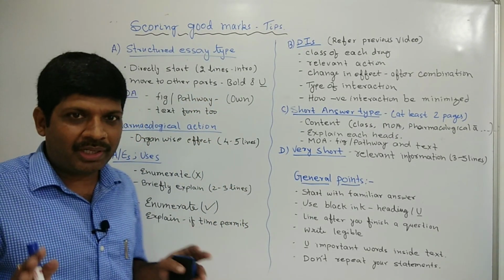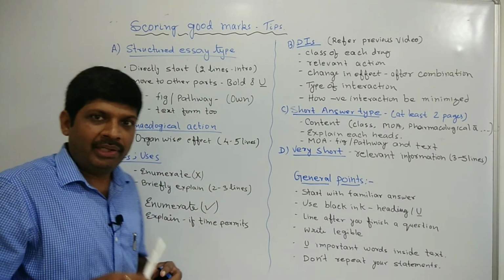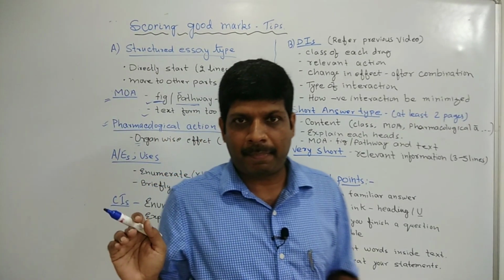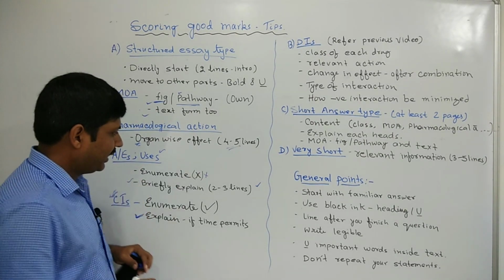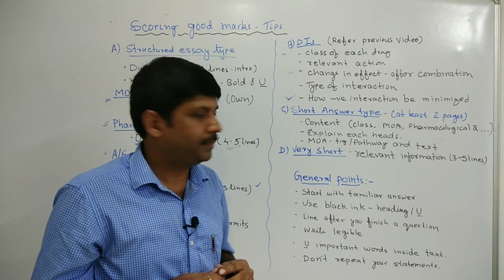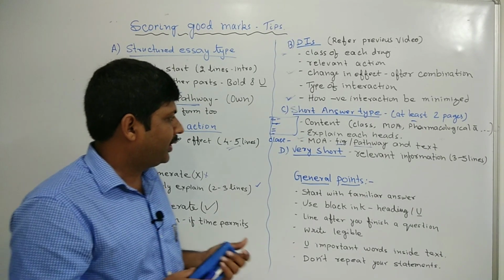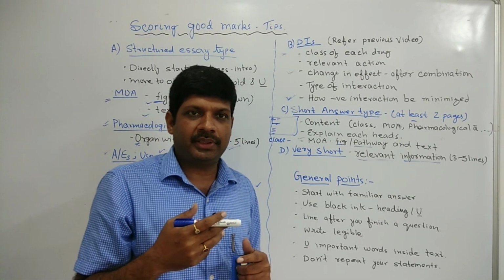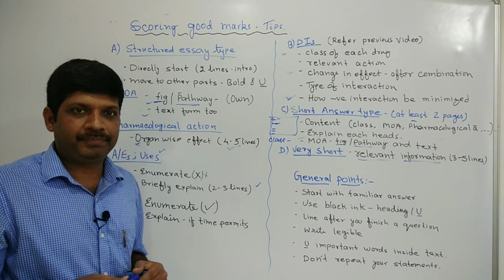Answer well -Score good marks in pharmacology!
This video is all about how to score good marks in pharmacology by just following few tips and tricks on how to write answers properly.
Many students have got benefitted by these tips.